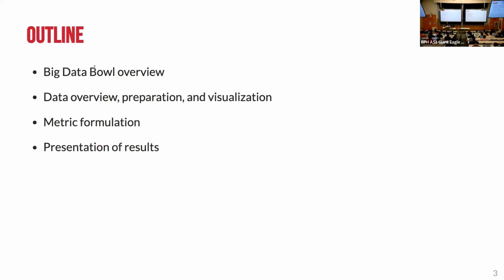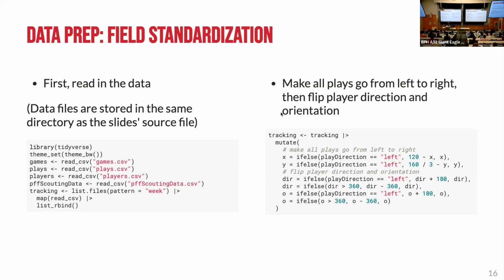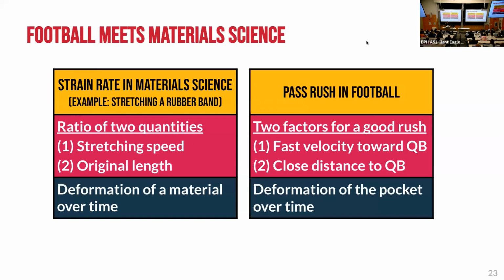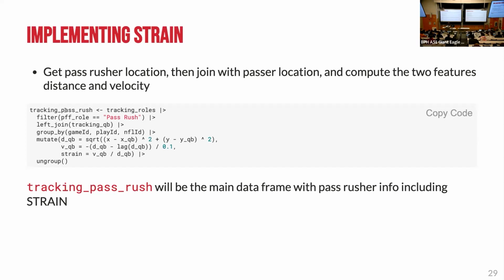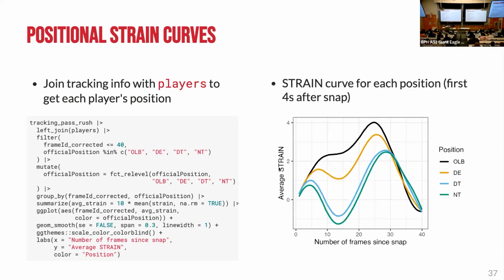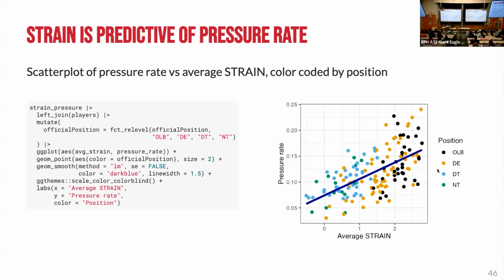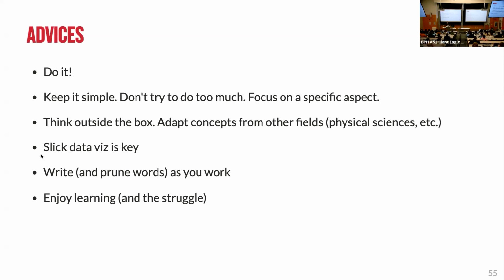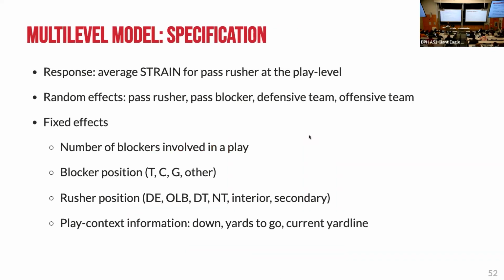CMSAC 2023: Big Data Bowl Workshop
Carnegie Mellon Sports Analytics Conference 2023 on 10 November 2023

Workshop presented by Quang Nguyen